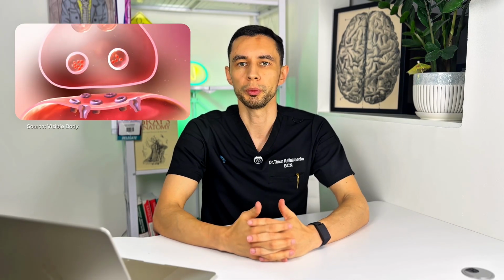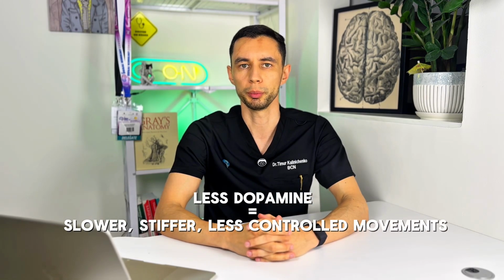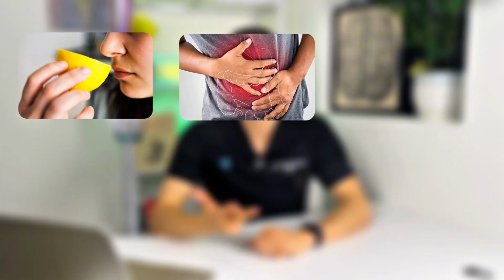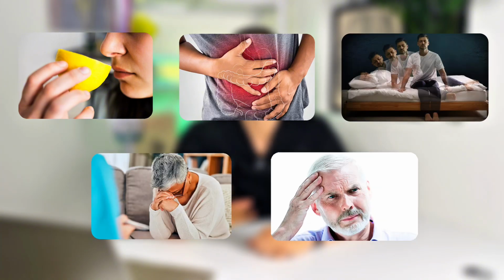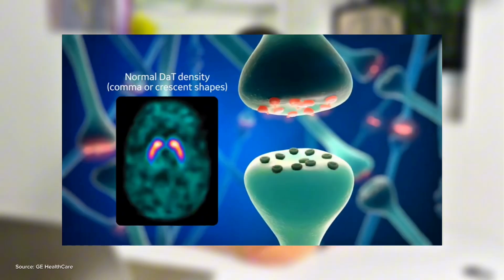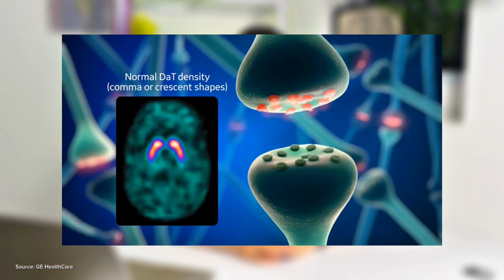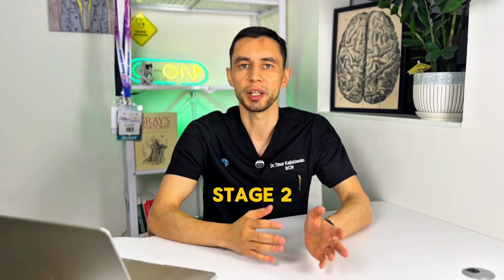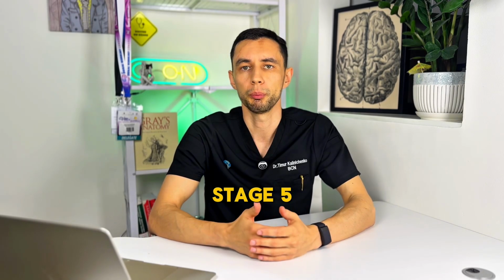PARKINSON’S DISEASE: the silent shaking that changes lives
What is Parkinson’s disease? In this video, I explain what’s really happening in the brain, how to recognize early symptoms, and what treatments exist — from medications to deep brain stimulation and TMS. Whether you’re a patient, caregiver, or just curious about brain health, this full guide has everything you need.